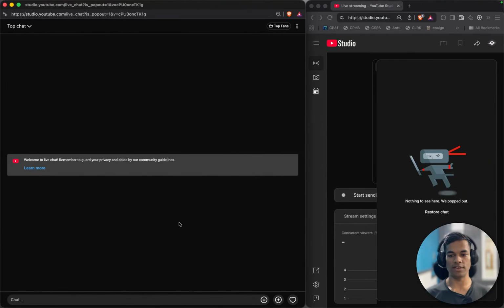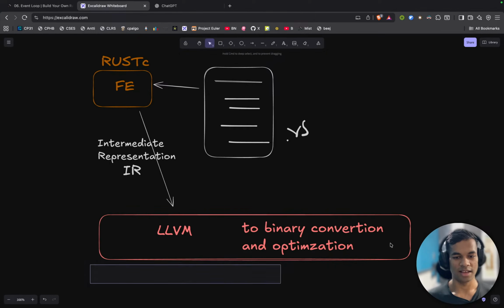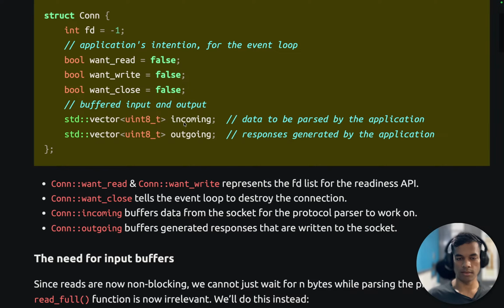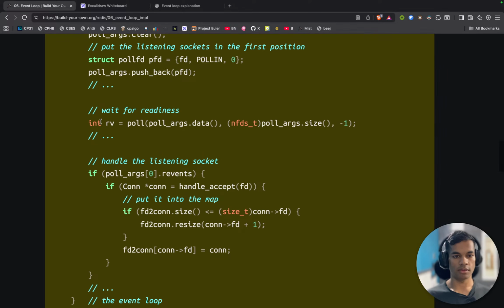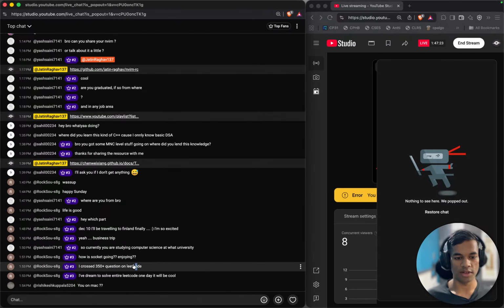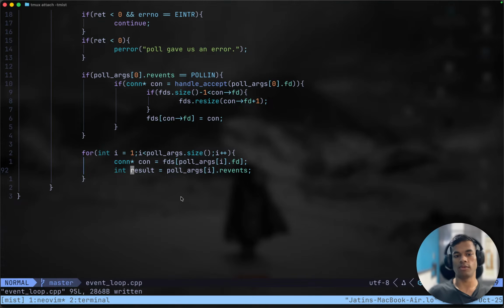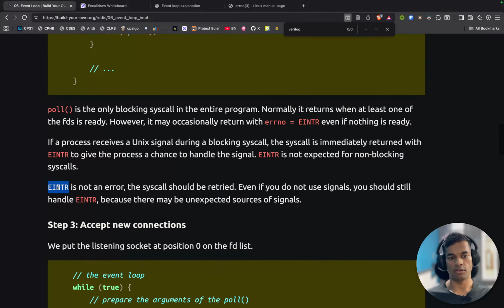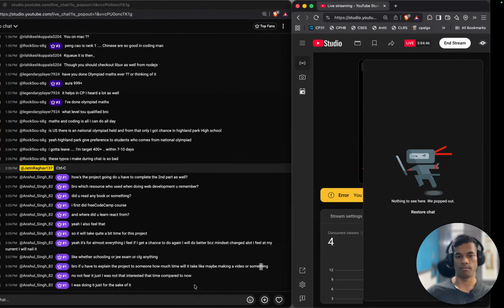Event Loop for Speed | Redis From Scratch in C++ | Part-5 | STREAM #218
This is just pure privilege to be able to build a database from scratch in C++. And this is gonna be my day job when I grow up. This is too cool.

( I hope I don't loose this attitude, which allows me to simply be curious and enjoy these new new things. )

As of writing this I only have a basic knowledge as to how networking actually works, I have done some socket programming in the past but I can't reproduce it, so it's kinda lost. The current situation is that I am not adequate with network programming and even with building an end to end project.

So with this the goal is the first of all learn and enjoy doing that, and at the end I should come out with a new found appreciation and understanding of the insane engineering smart humans have done behind how the internet actually functions.

And even more than that, this is exposure therapy. There is something I am afraid of. So what is the best thing to cure that fear? Simply living with the thing I am afraid of. That actually works. And this attitude of living with the things that I am not comfortable with and growing courage through this is something I really want to have. And keep.

And I am doing these stream because I almost feel this as duty, in the sense that I think I have come across this amazing perspective of looking at the world and I simply have to share it with others. Give that I don't do a very good job of presenting my thoughts in an articulated way, but I am learning to fix that. And if by some chance someone actually gets this way of thinking and also finds it amazing, that just would be one of the best things ever.

With that, Lets build our own Database , let's Gooooo!